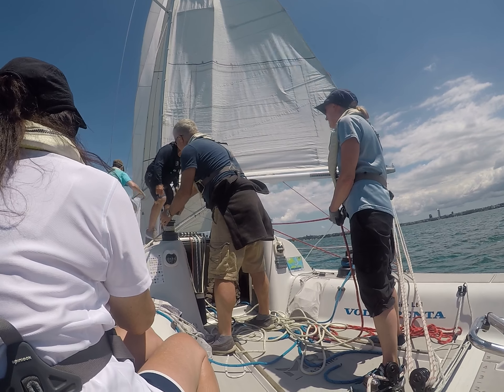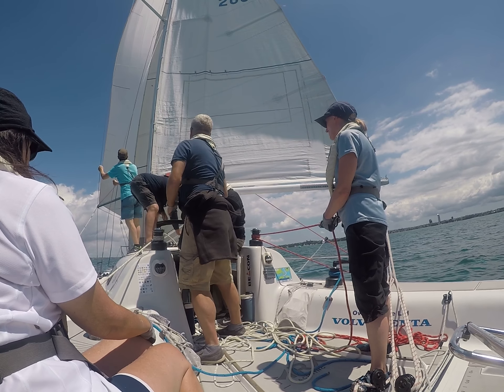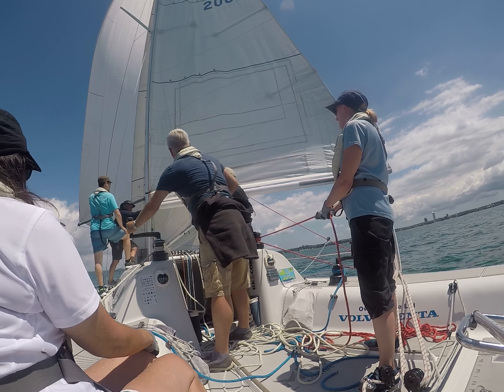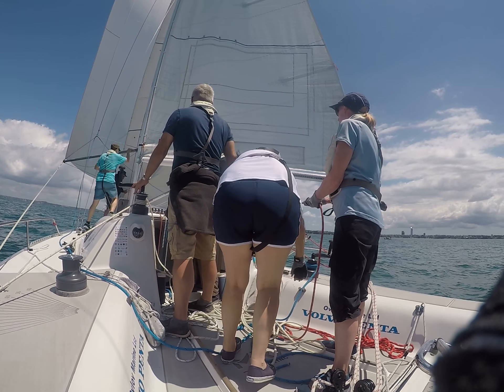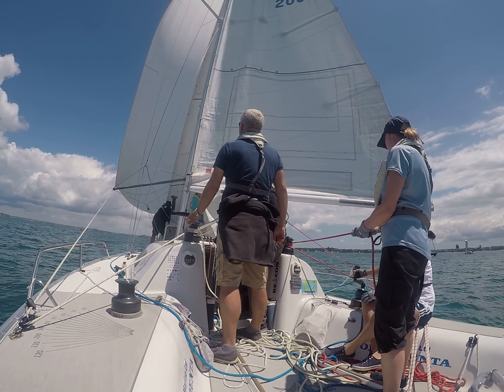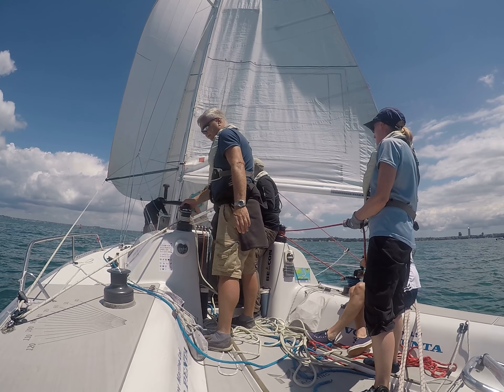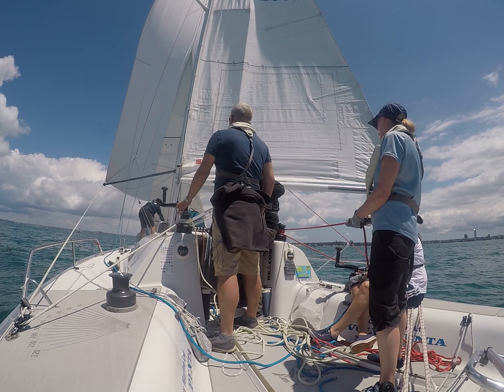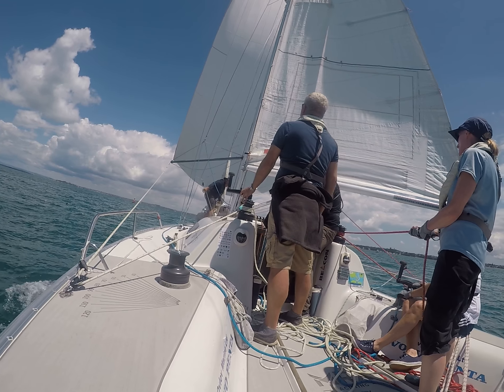Sailing Farr MRX yacht